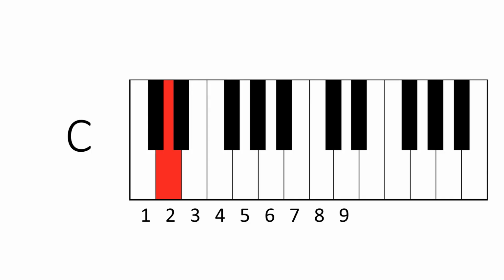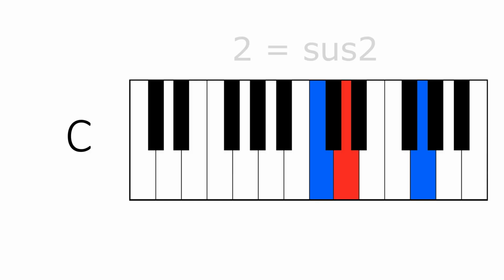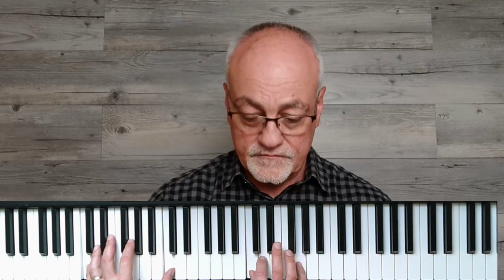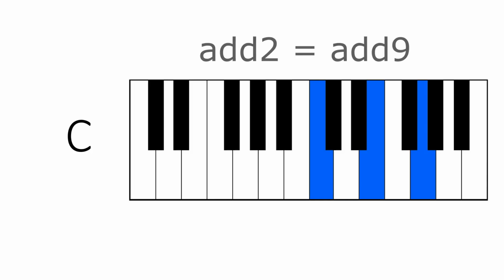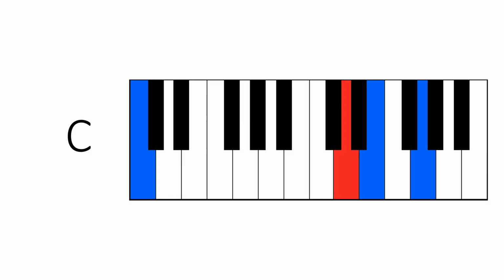Sus2 versus Add2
Learn the difference between a 2, a sus2 and an add2 chord.

⏰ Time markers ⏰
Intro: 0:00
sus2 chord 0:48
sus2 same as 2 chord 2:01
add2 chord 2:26
add2 same as add9 2:53
add2 same as add9 5:32
Recap 3:42
Closing comments 4:32